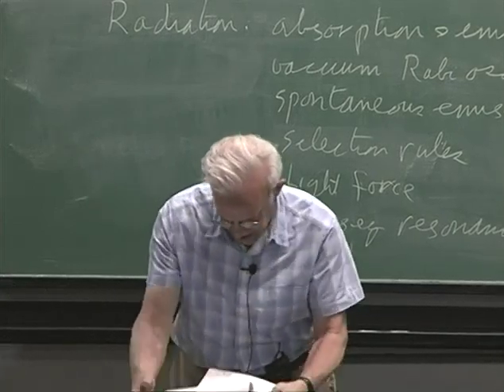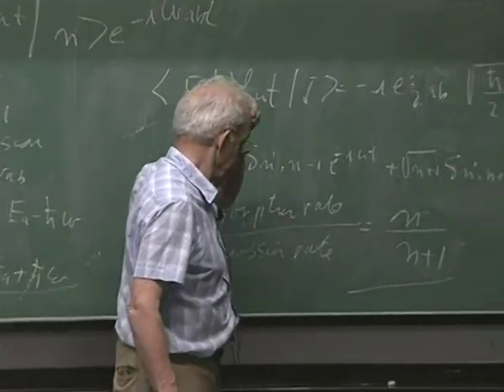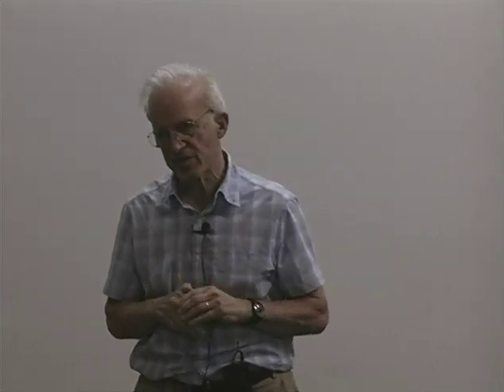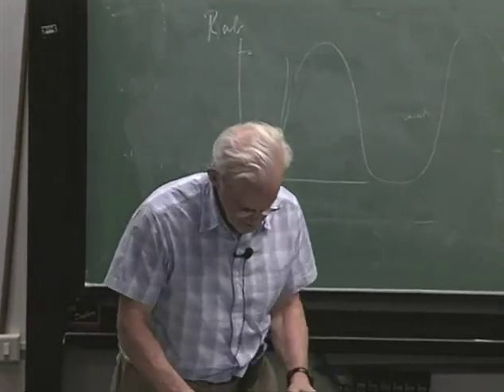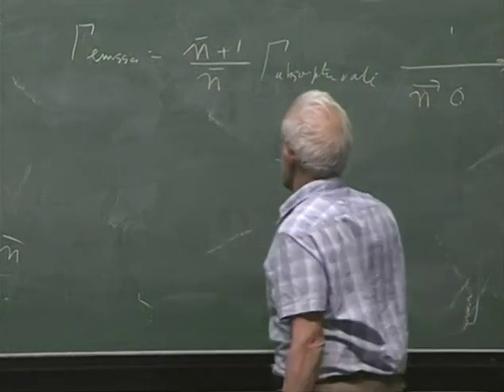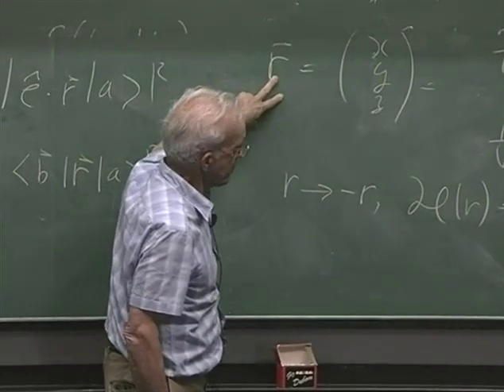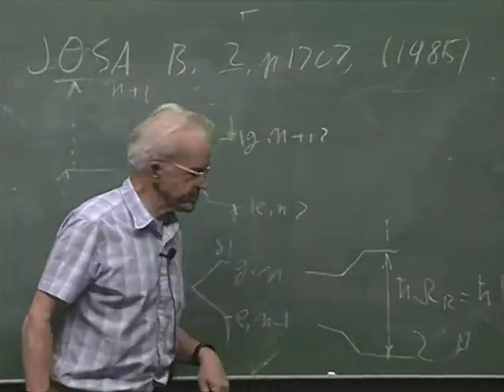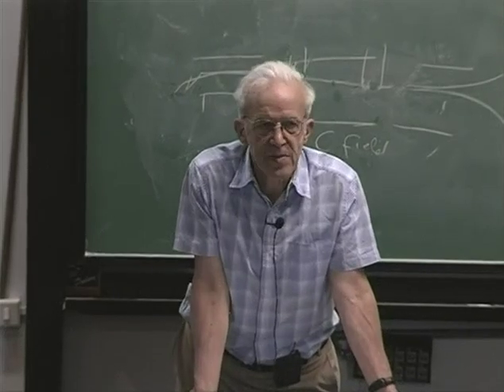Introduction to Cold Atoms Physics: Atomic Struture, Light Forces: Prof. Dr. Daniel Kleppner (3)